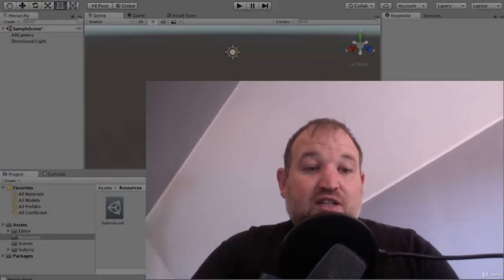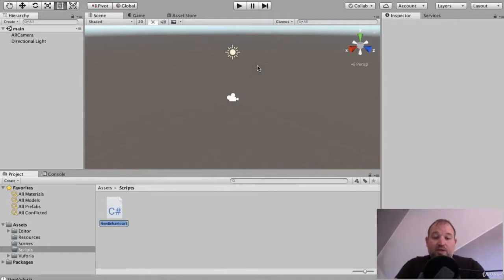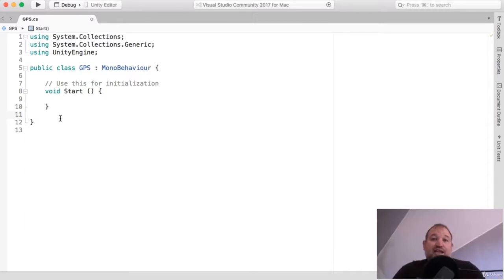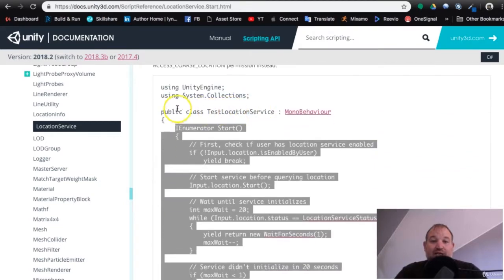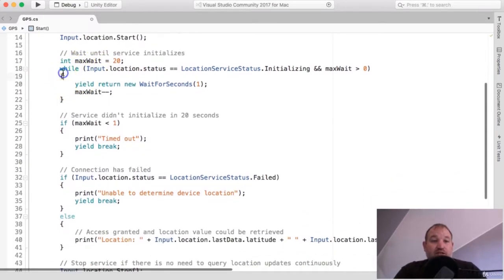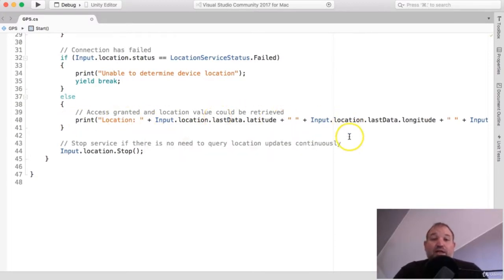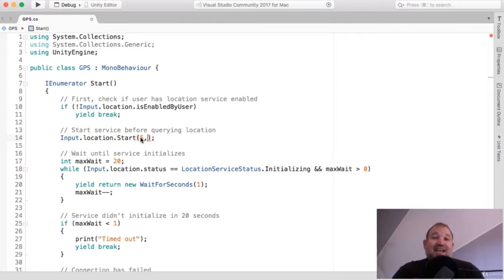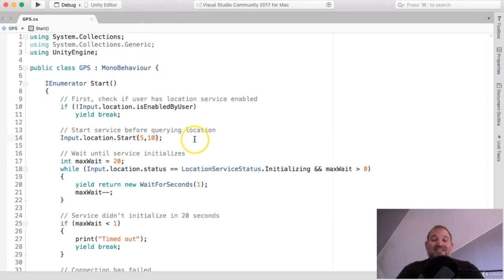Unity Gps Tutorial 2018/2019 - Sample Video 2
This is a sample video from the Unity GPS course I've put together, in this particular video I show you how to enable gps services in Unity.  The sequential videos show you how to then use this data and pull Json code from Google nearby places search to create a fully functional points of interest app.